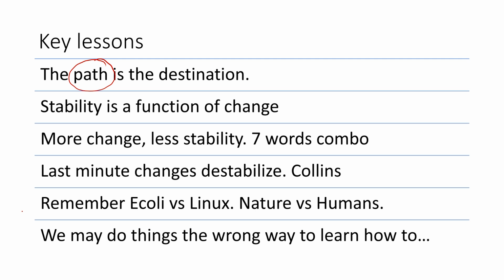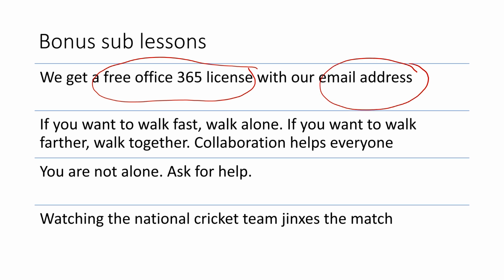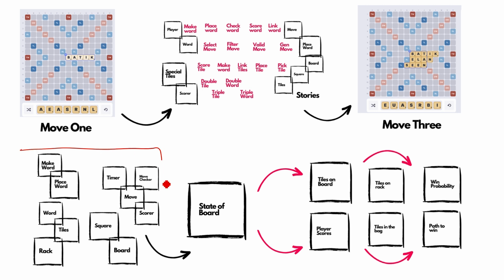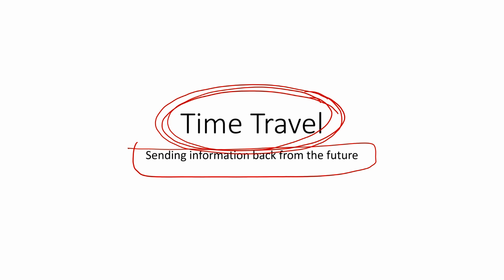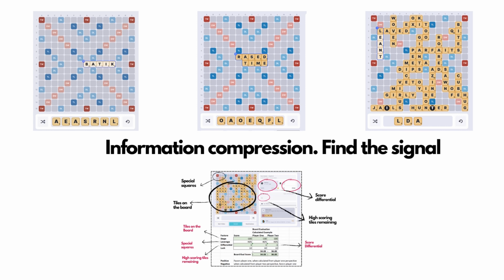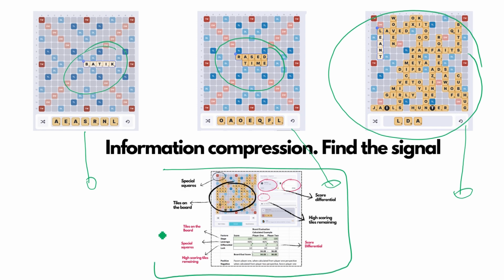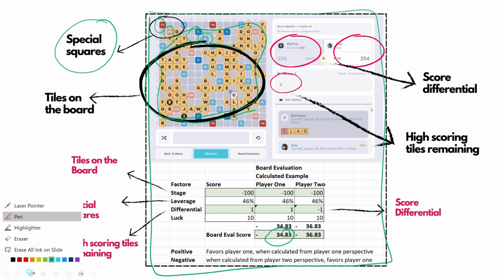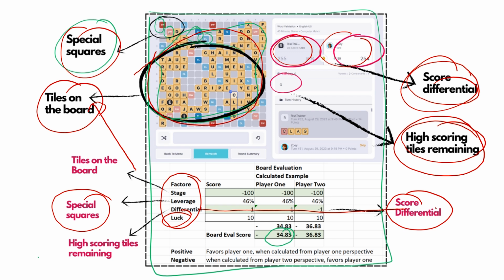Introduction to Computing (ITC / ICA) . IBA. Week II. Tutorial.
A review of the concepts tested in the week II, weekend quiz. For ITC and ICA students. Fall 2023.